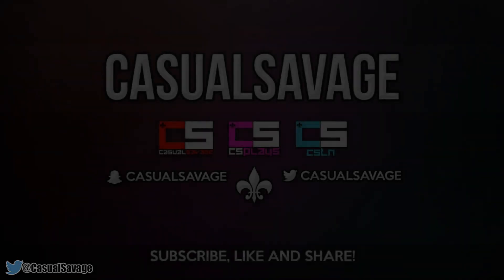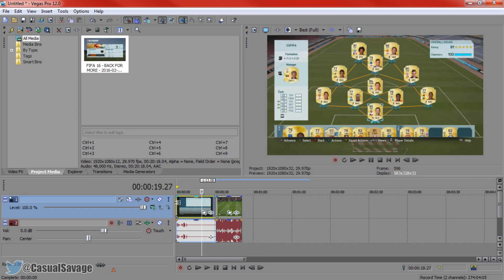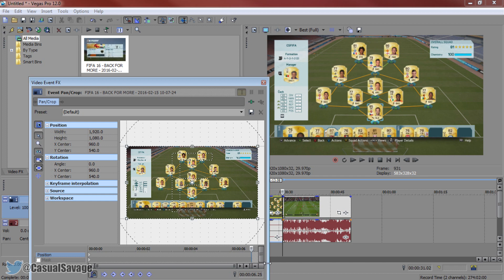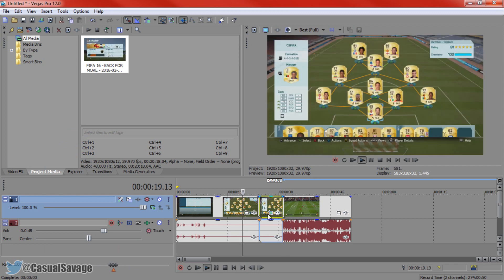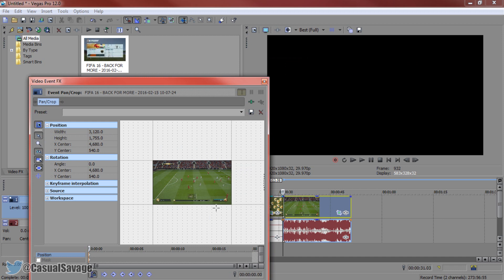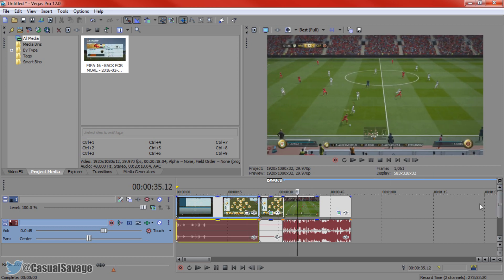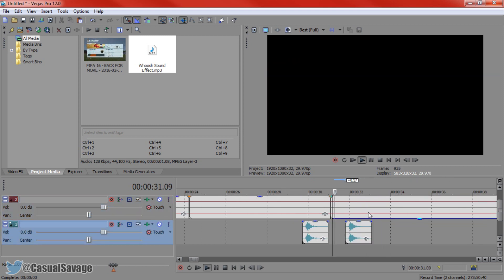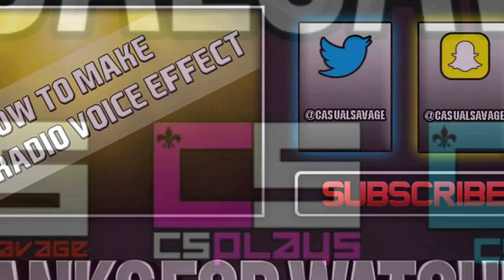How To: Make A Custom Transition in Sony Vegas Pro 11, 12 & 13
How To: Make A Custom Transition in Sony Vegas Pro 11, 12 & 13! What's up, in this video I am going to be showing you how to make a custom transition in Sony Vegas Pro 11, 12 and 13! This is time consuming but the final transition looks great. With the steps I have shown you, hopefully you will be able to make some awesome custom transitions!

CasualSavage